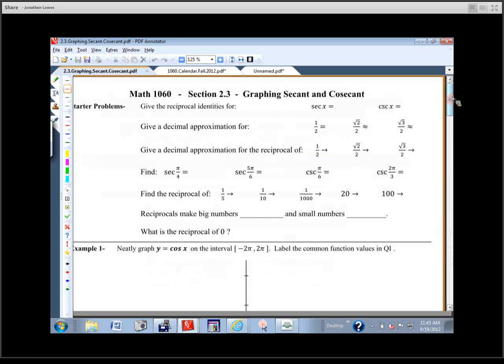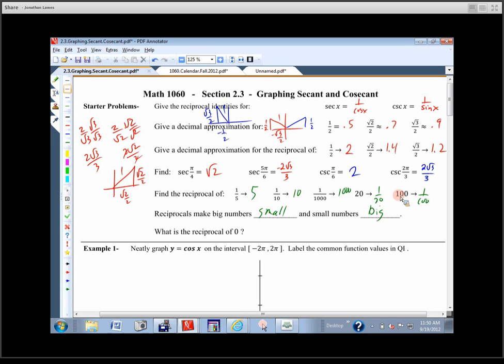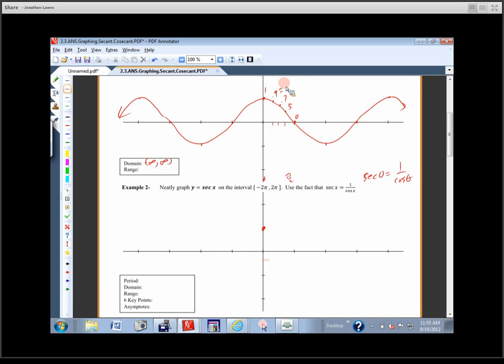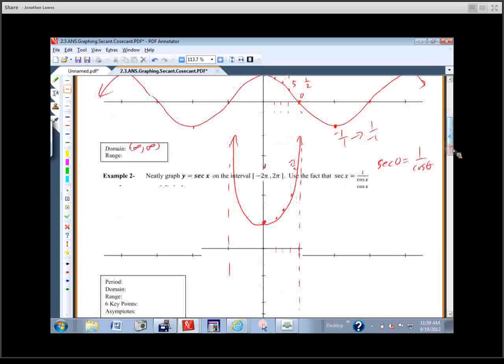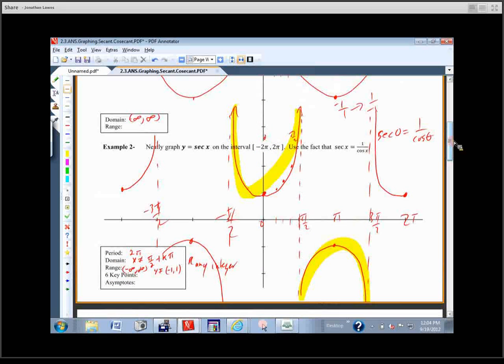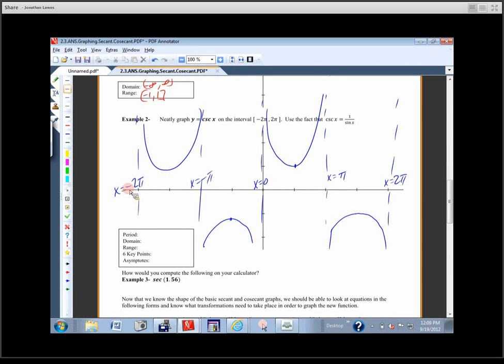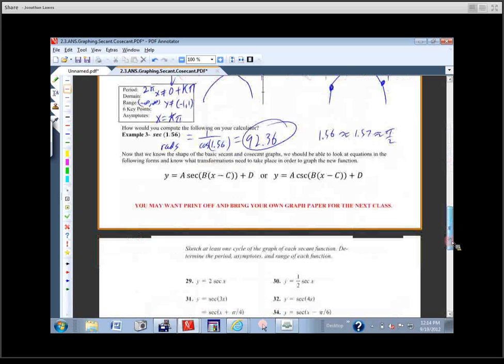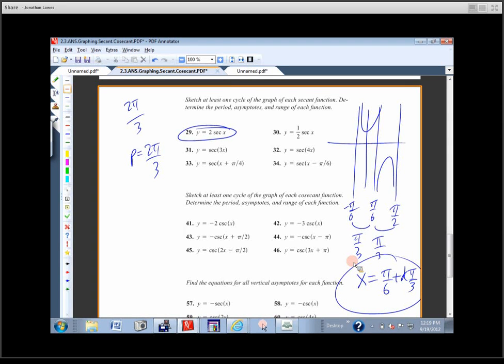Math 1060 Sec. 2.3 - Graphing Secant and Cosecant